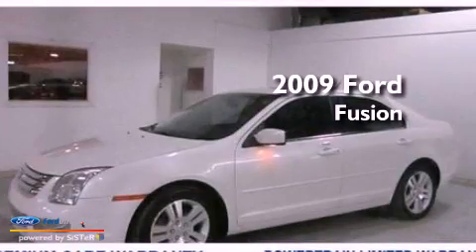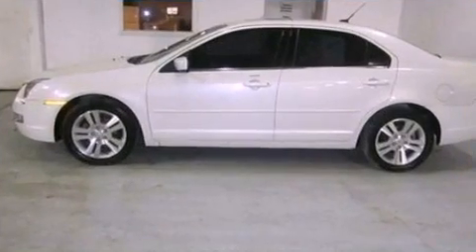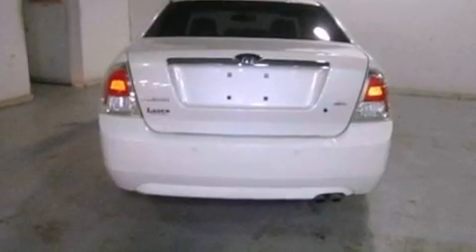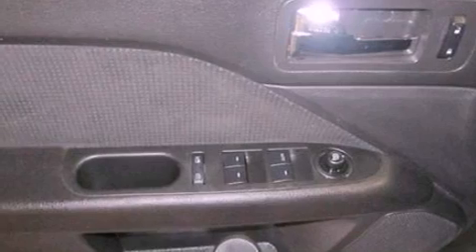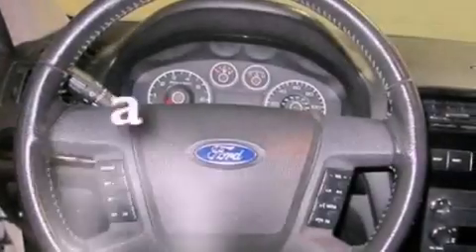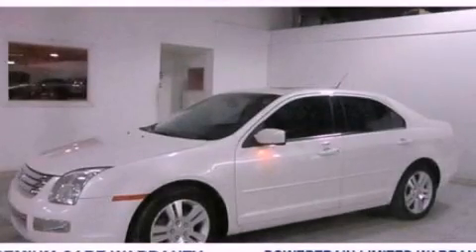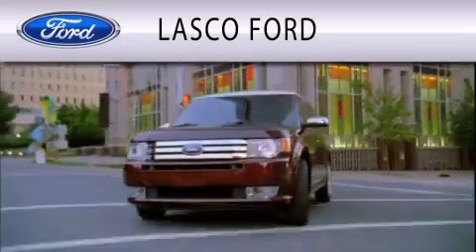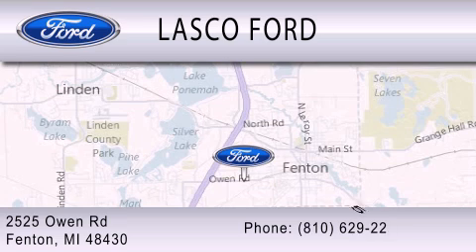2009 Ford Fusion Fenton MI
Year : 2009
 Make : Ford
 Model : Fusion
 Engine : 2.3L I4 16V MPFI DOHC
 Trans . : 5-SPEED AUTOMATIC
 Exterior : WHITE
 Miles : 65,444
 Interior : CHARCOAL BLACK